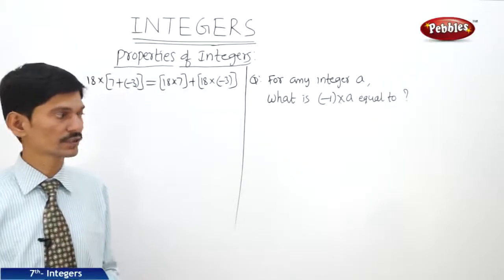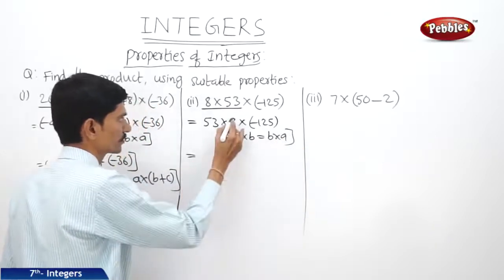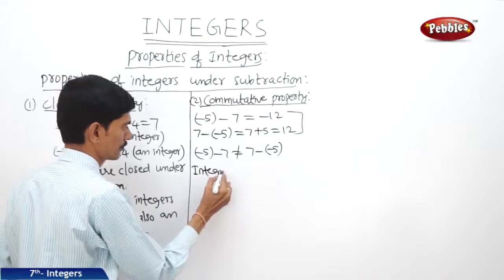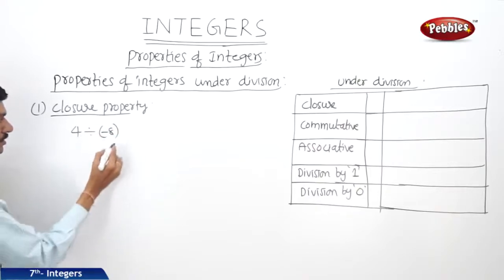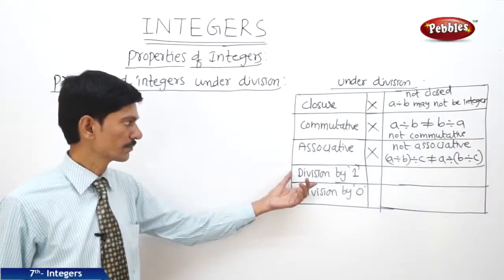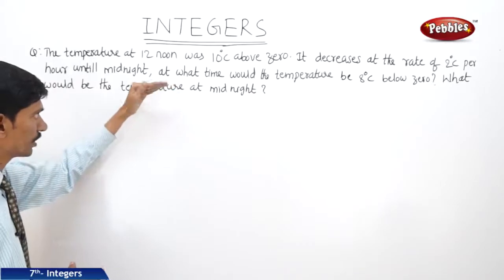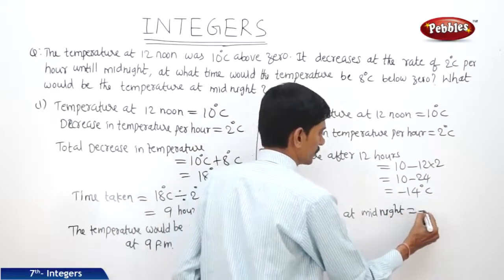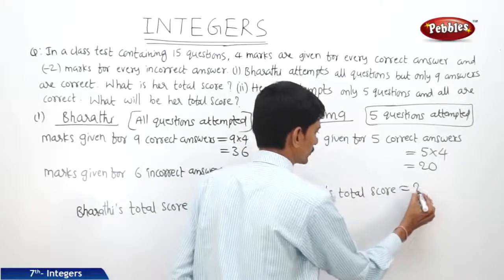Unit - 1 || Part - 5 || Integers || CLASS VII || Mathematics